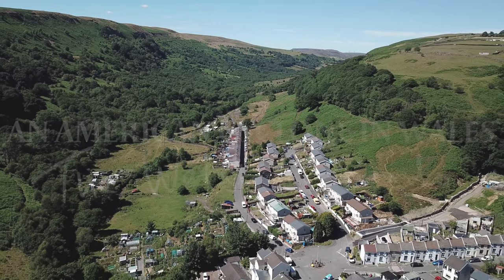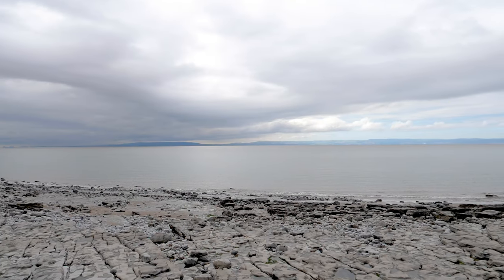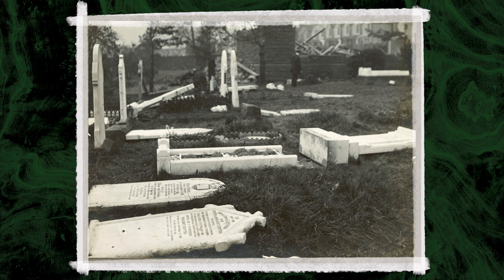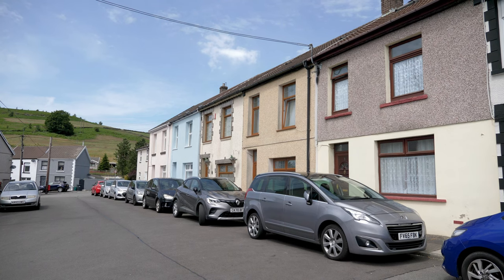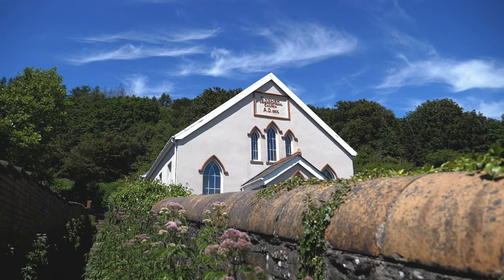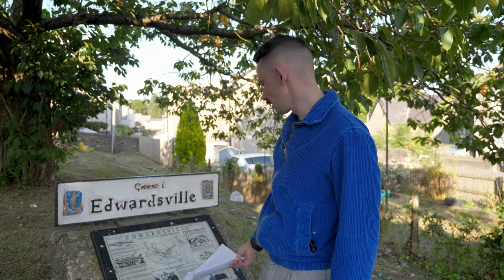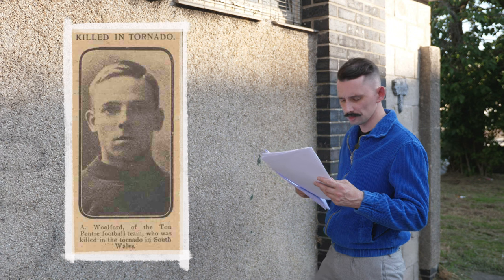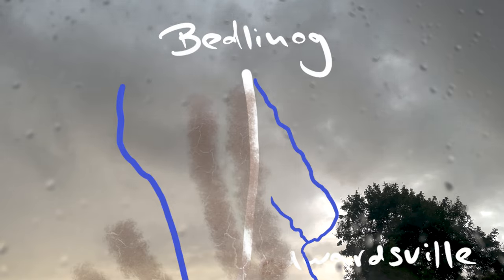An American Cyclone in Wales | The Welsh Tornado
Four minutes in 1913 will be forever etched into the memory of this Welsh valley forever.

Join me as I follow the path of this tornado using the Met Office report and news articles from the time to try and get a sense of that fateful four minutes, nearly a hundred years ago.